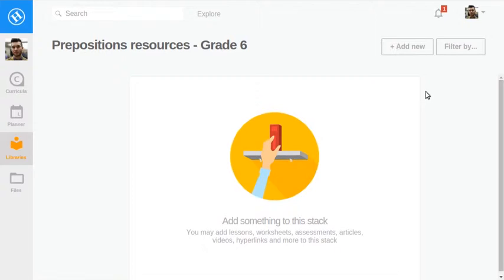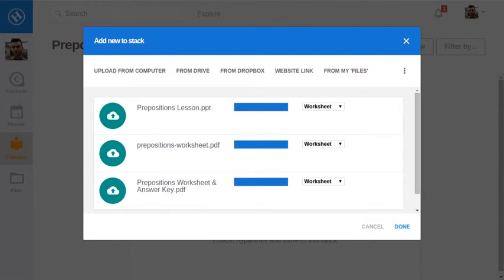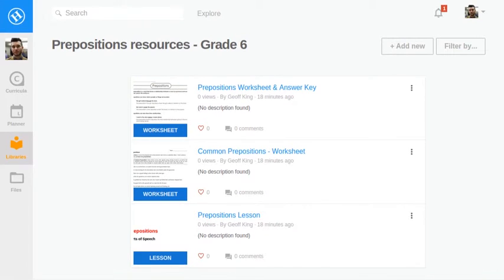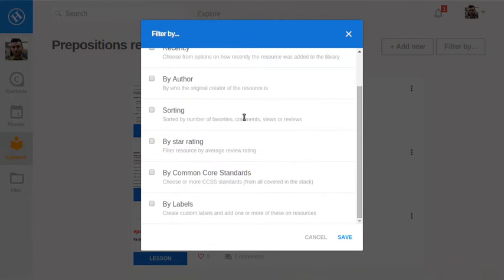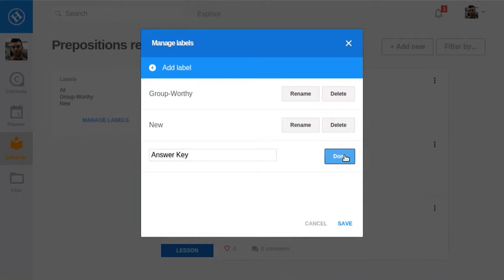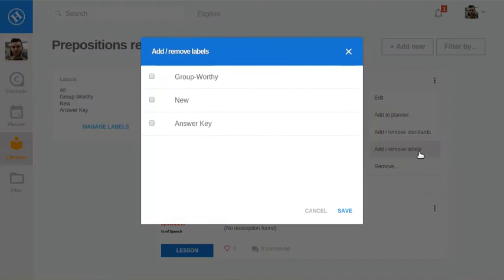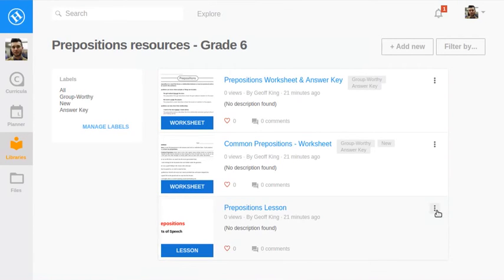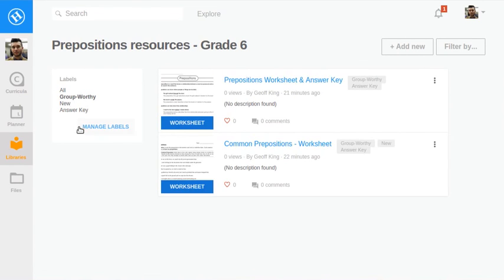Take a Tour - OpenCurriculum Premium / Library